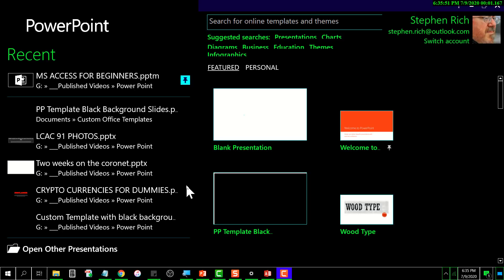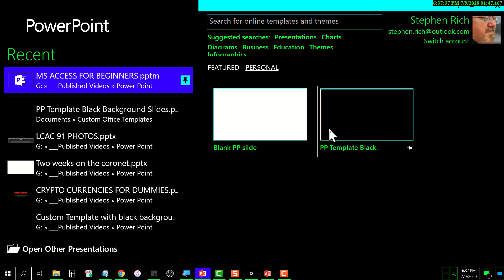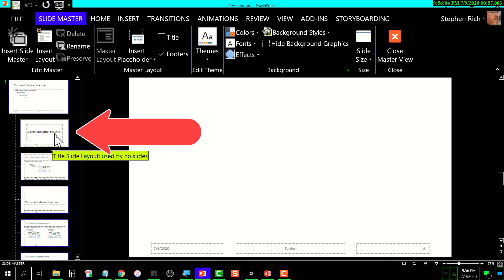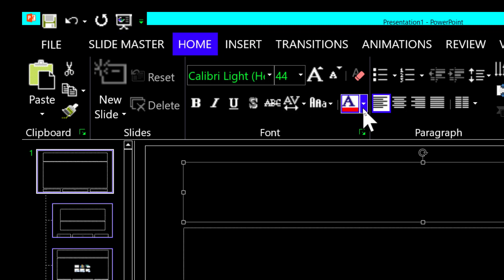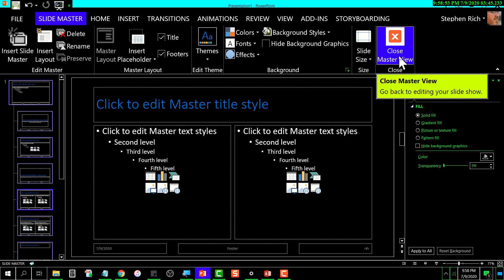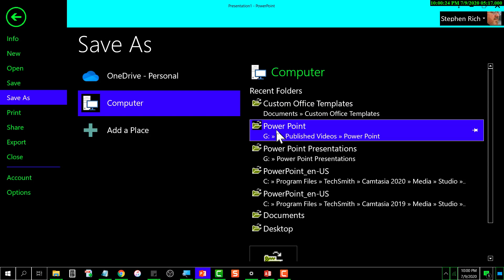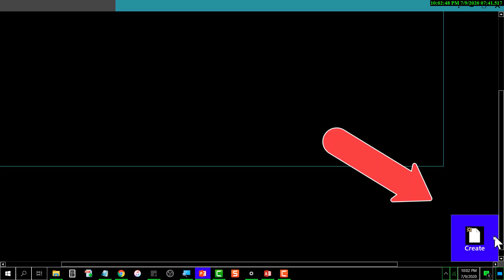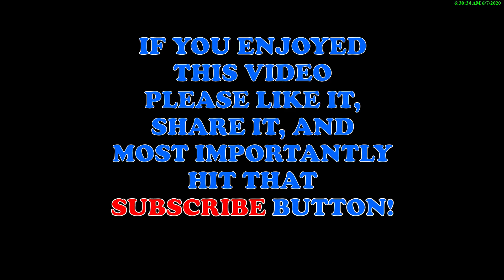Create Power Point Template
Create Power Point Template:  This video covers how to create a template in Microsoft Power Point